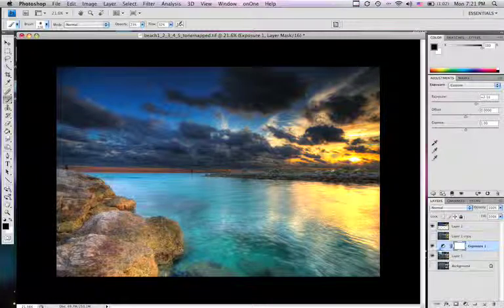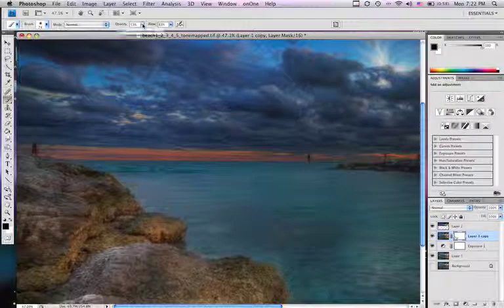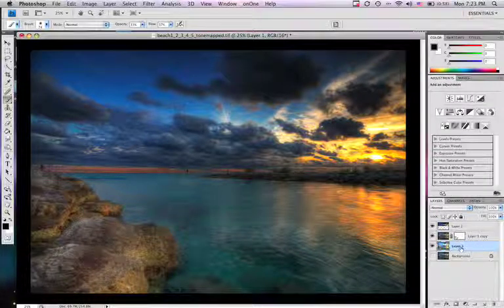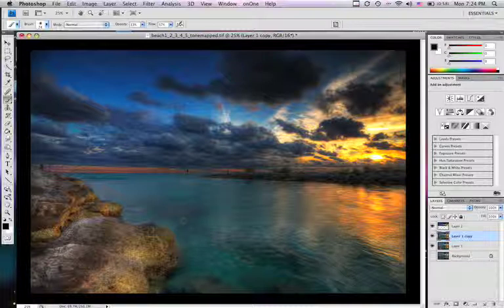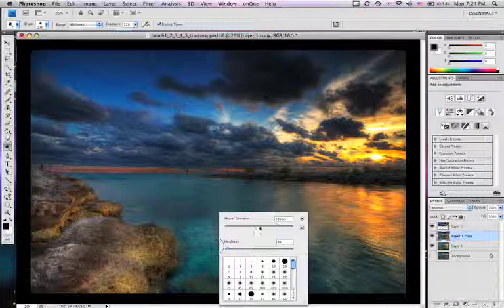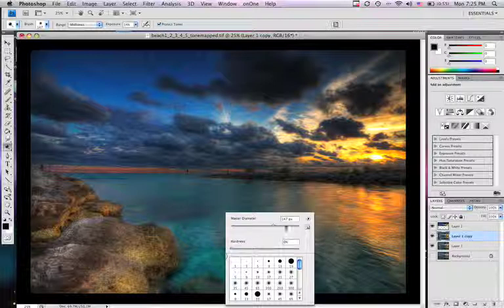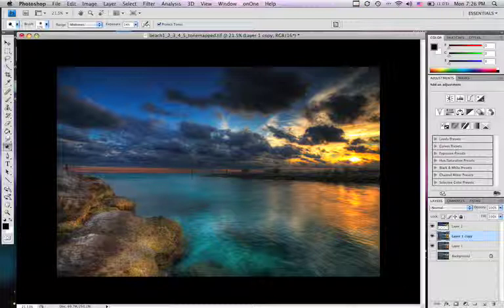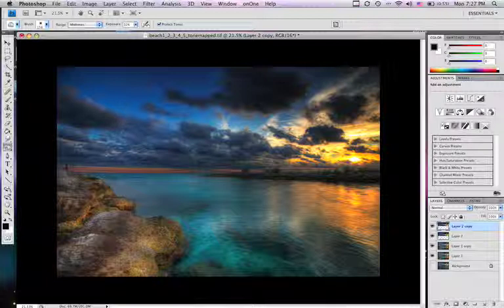Part Three HDR Tutorial